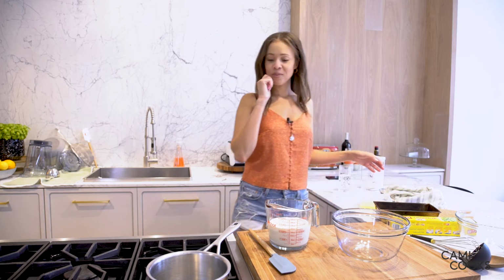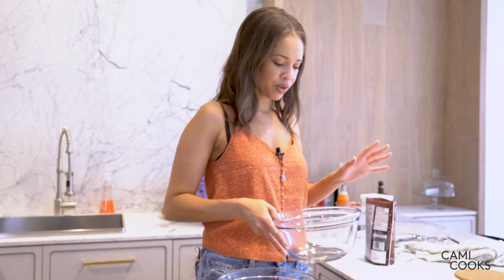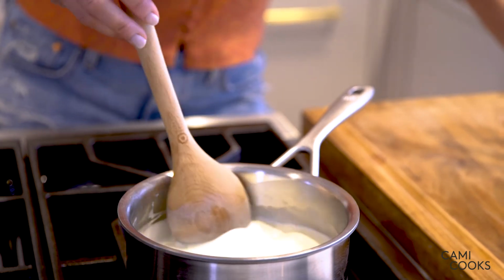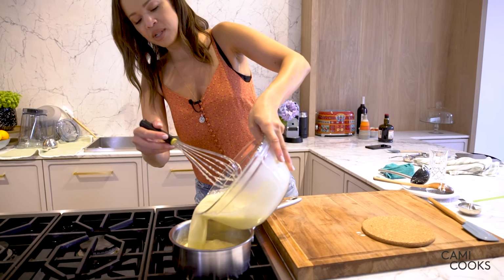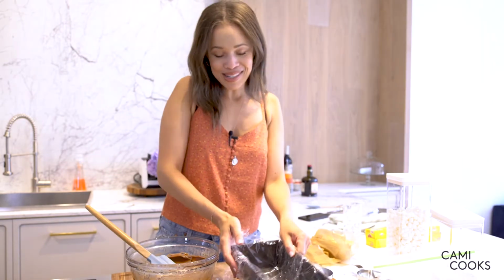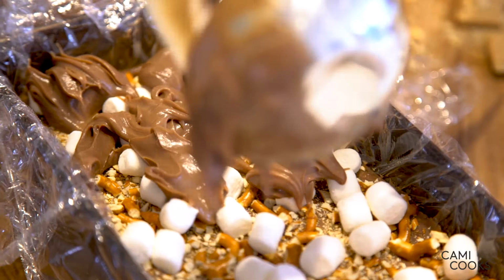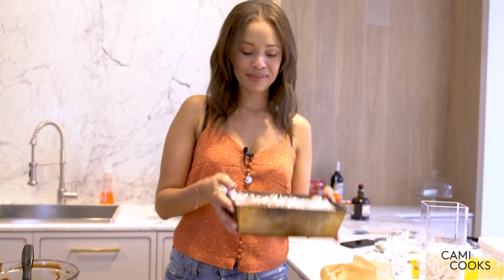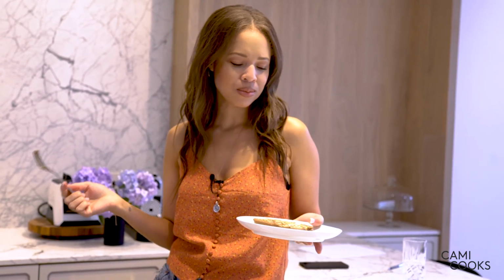Pretzel S'mores Cake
Is it even summer if you haven’t made some type of s’mores-inspired dessert? I think not, and I’ve got you covered with this video. We all know that s’mores are super sweet, but I think they become even more fabulous with a little pop of saltiness so I’ve added crushed salty pretzels to the layers of this cake for balance. There’s no baking required for this dessert – just a stove to make the decadent milk chocolate pudding layer, and a refrigerator to chill and set everything overnight. Make this for your next backyard bbq, picnic, or any time you want to satisfy your sweet tooth like a boss.

Tag me @camicooks on IG when you make it!